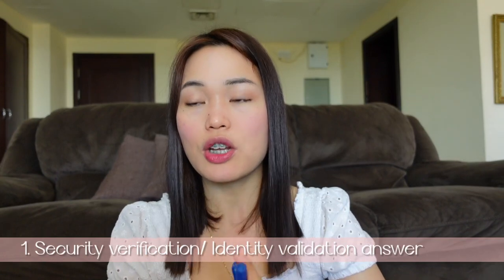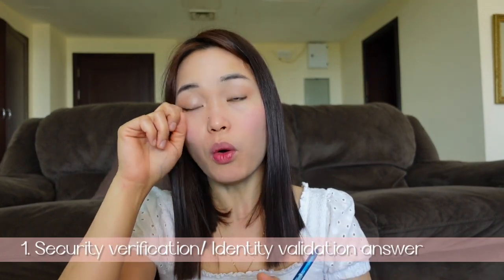Nursing Jurisprudence Exam| Tips to Pass| Texas NJE 🇺🇸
I took the exam last Feb. 01, 2021. ☺️

The Texas Nursing Jurisprudence Exam is an online exam that has 50 items with a passing score of 75%, to answer for 2 hours.

Topics: as per Texas BON
Nursing Practice
Ethics
Incident-Based Peer Review
Safe Harbor
Differentiate Role of LVN, RN, AVRN
Licensure and regulation
Disciplinary Action
Professional boundaries
Minor Incident